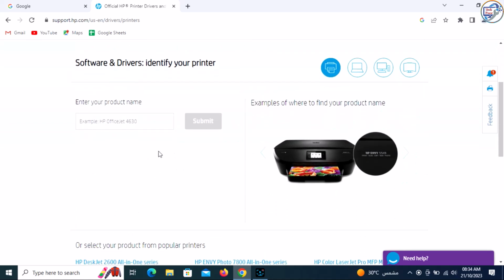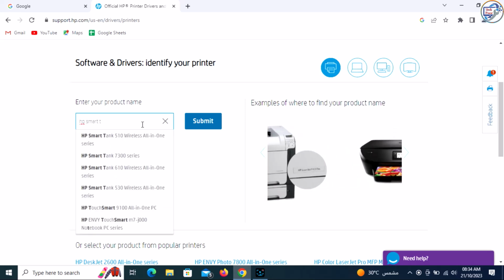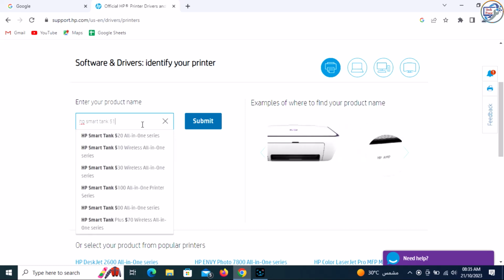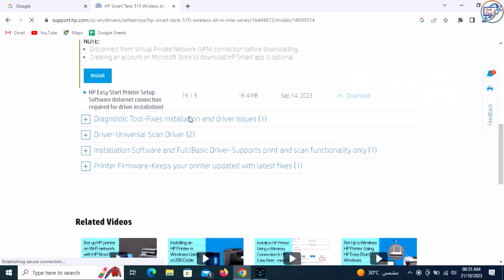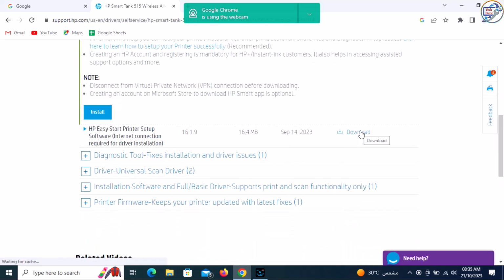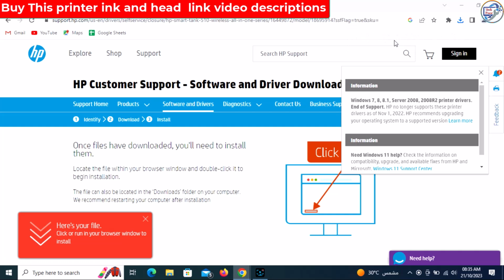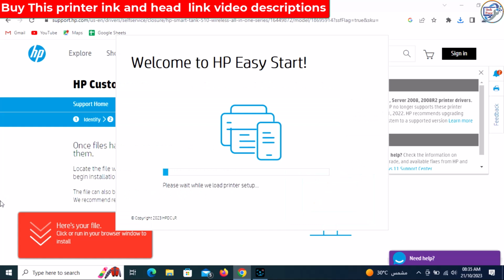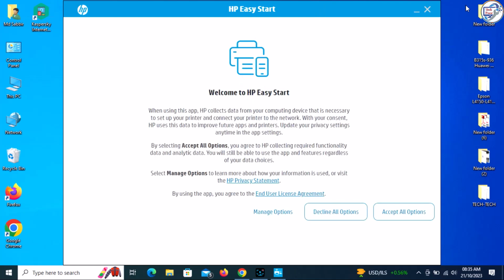How to Connect Your HP Smart Tank 515 Wireless Printer to Wi-Fi.HP 515 printr Wireless print.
HP Smart Tank 515 Wireless All-in-One Printer Wi-Fi Setup: 2023 Edition
HP Smart Tank 515 Wireless All-in-One Printer Wi-Fi Setup: Everything You Need to Know
How to Connect Your HP Smart Tank 515 Wireless All-in-One Printer to Wi-Fi without a Computer
HP Smart Tank 515 Wireless All-in-One Printer Wi-Fi Setup: Tips and Tricks
HP Smart Tank 515 Wireless All-in-One Printer Wi-Fi Setup: Common Mistakes to Avoid
HP Smart Tank 515 Wireless All-in-One Printer Wi-Fi Setup: The Most Comprehensive Guide

.In this video, we will show you how to connect your HP Smart Tank 515 wireless printer to Wi-Fi. This is a simple process that can be done in just a few steps. By connecting your printer to Wi-Fi, you can easily print from anywhere in your home or office. We will guide you through the process step-by-step, so you can get your printer up and running in no time. Whether you're a beginner or an experienced user, this video is perfect for anyone who wants to learn how to connect their HP Smart Tank 515 printer to Wi-Fi. So, sit back, relax, and let's get started!